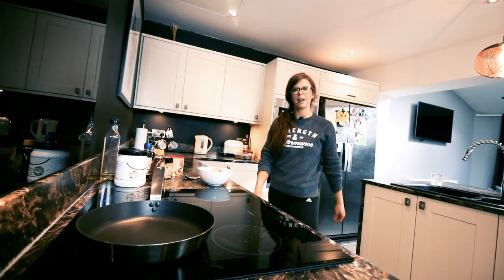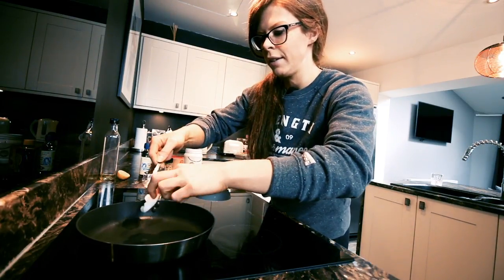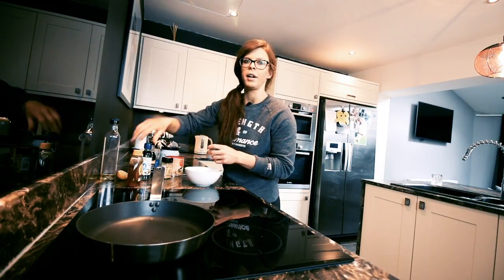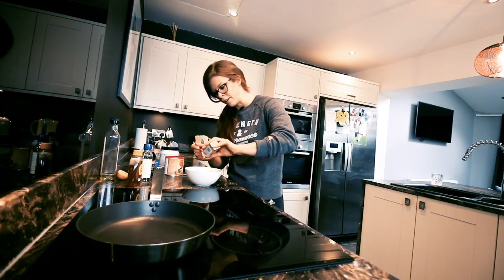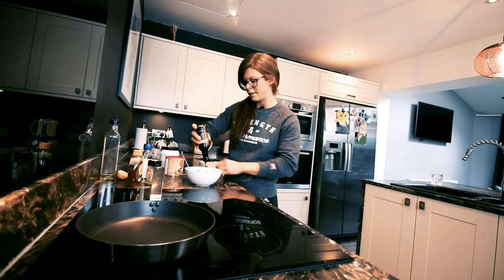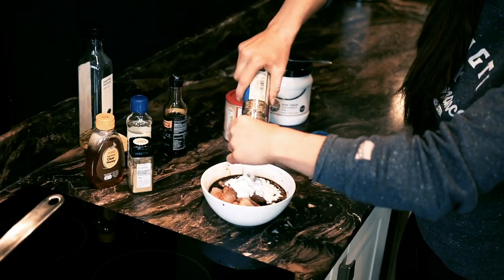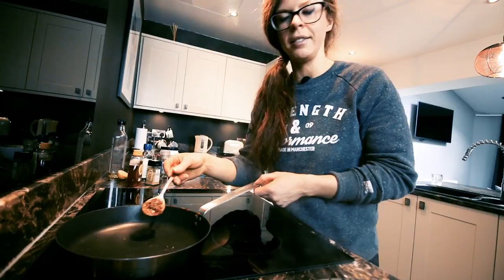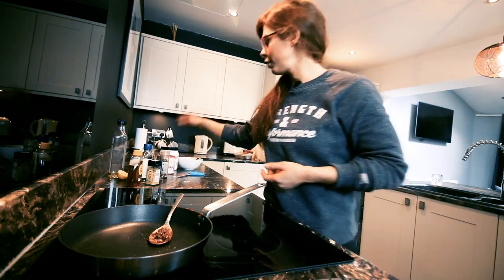Teriyaki Chicken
Coach Laura shows you one of her favourite meals